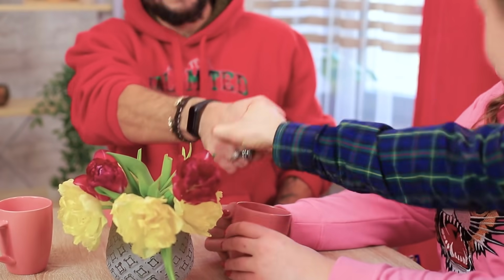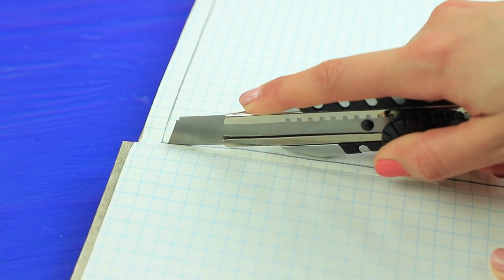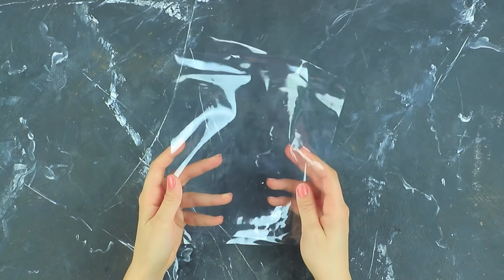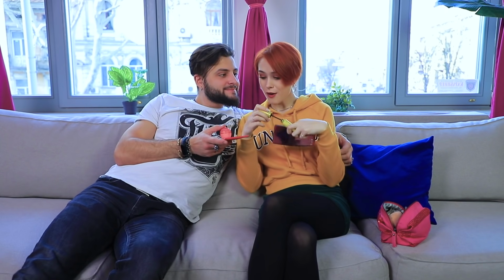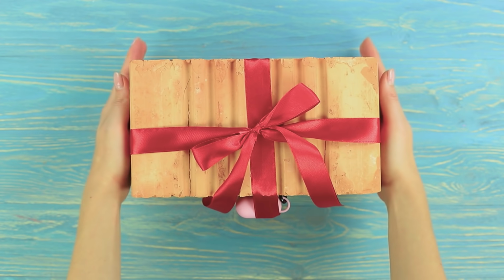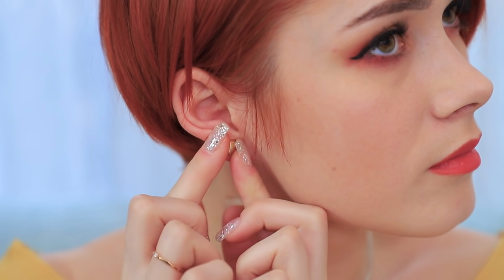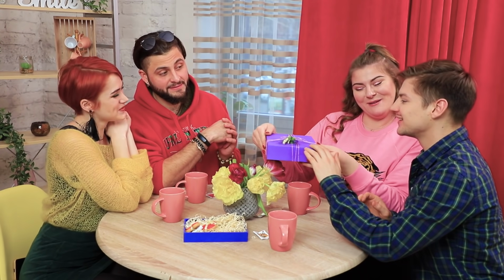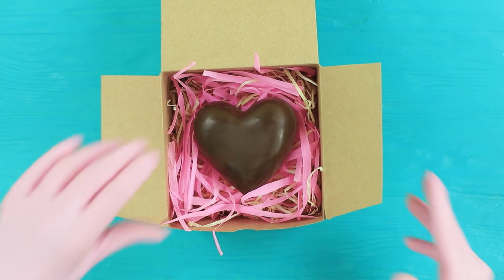12 Creative Gift Ideas / Valentine’s Day Special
Don't know how to please your soul mate on Valentine's Day? Take advantage of one of our ideas for the most unusual gifts and surprises!

Supplies and tools:
• Butter
• Sugar
• Eggs
• Flour
• Rolling pin
• Heart-shaped cookie cutter
• Powdered sugar
• Citric acid
• Food coloring
• Ziploc bag
• Love Is chewing gum wrappers
• Ribbon
• Box
• Toilet paper
• Double sided tape
• Glitter
• Colored twine
• Flowers
• Hardcover notebook
• Pencil
• Tablet
• Utility knife
• Printed “Crochet for Beginners” book cover
• Soft clear plastic
• Flat iron
• Red slime
• Pipe
• Acrylic paint
• Perfume bottle
• Jar
• Hand sanitizer
• M&M’s
• Crepe paper
• EOS container
• Bracelet
• Card
• Wireless headphones
• Brick
• Double sided foam tape
• Chupa Chups
• Plastic ball
• Hot glue gun
• Earrings
• Plastic candy stick
• Marshmallows
• Chocolate bar
• Wooden skewers
• Gift wrapper
• Dollar bills
• Paper clips
• Pizza box
• Valentine’s Day card
• Decorative hearts
• Sticky note
• Thick cardboard
• Chocolate
• Plastic detachable heart mold
• Ring

Question of the Day: did you like our cute gift ideas?